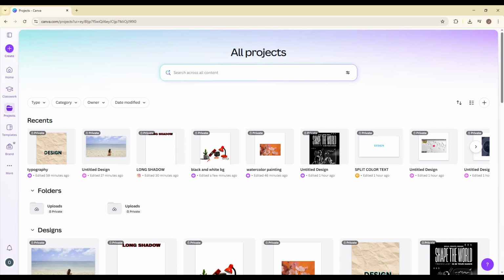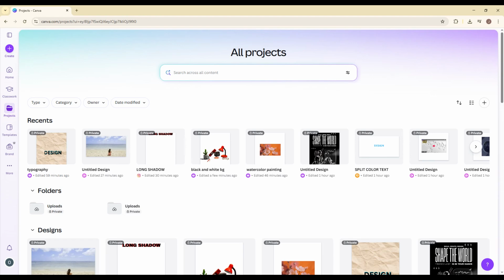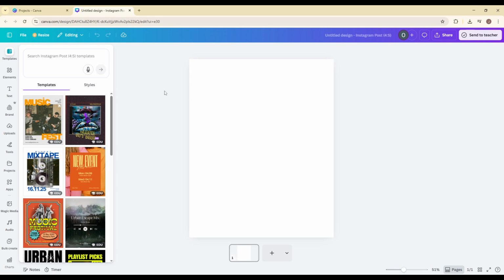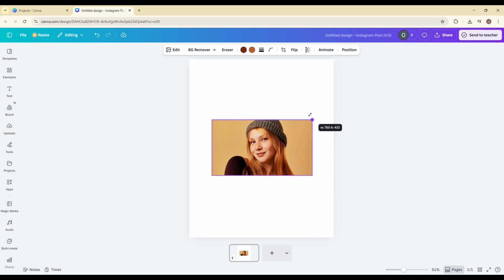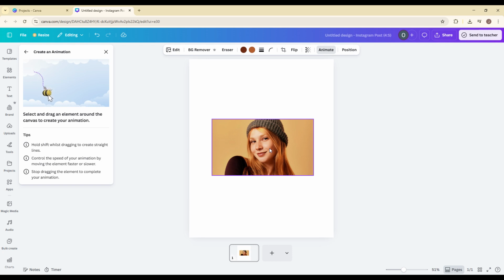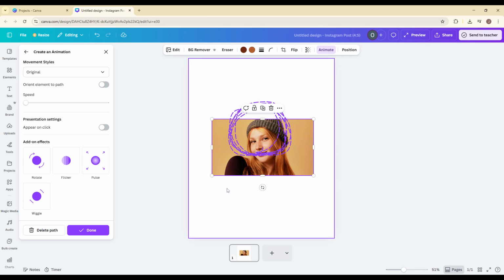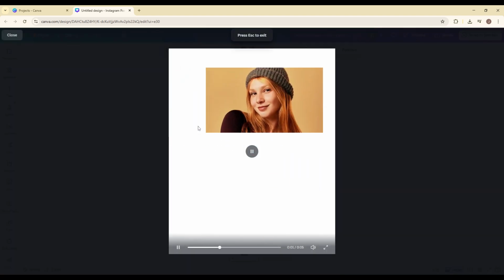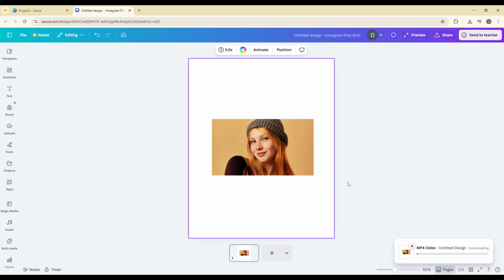How To Create Rotating Animation In Canva (2026 Easy Guide)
Learn how to create a rotating animation in Canva using the custom animate feature. This step-by-step tutorial shows you how to rotate images smoothly and export them for social media or video projects.

Timestamps:
0:00 Introduction
0:32 Open Canva And Choose Design
1:05 Add And Select Your Image
1:32 Click Animate Option
1:58 Create Custom Animation
2:28 Rotate Your Image Manually
2:58 Adjust Speed And Preview
3:18 Export Your Rotating Animation
3:32 Outro And Call To Action